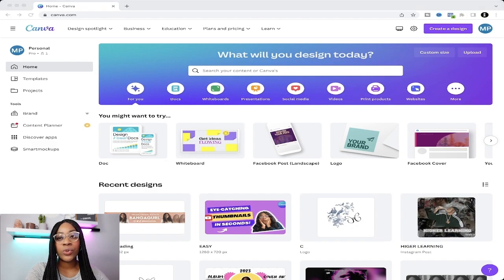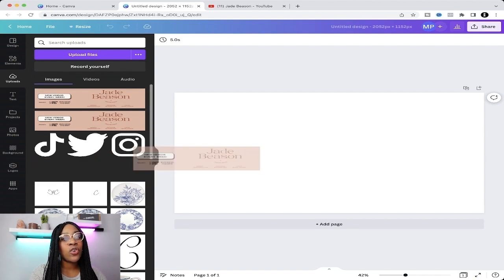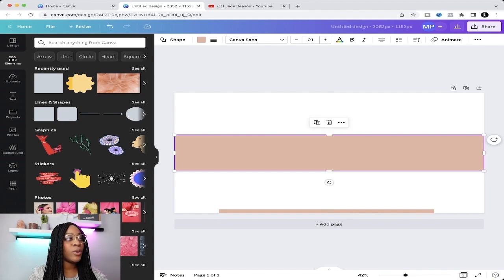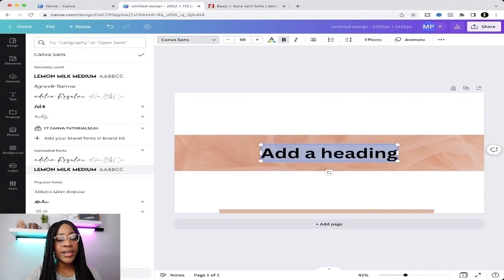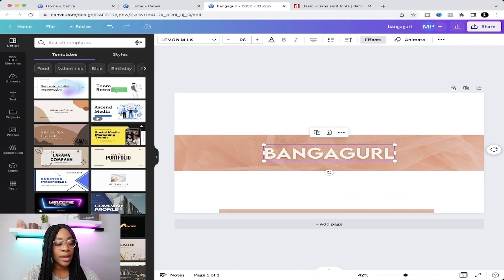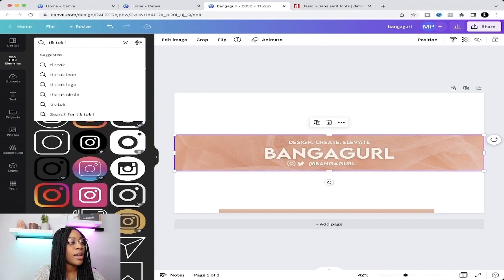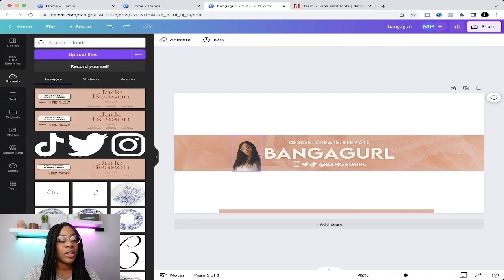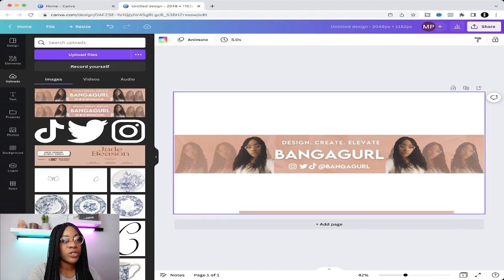How To Make A YouTube Channel Banner Quickly | Step-By-Step Tutorial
In this quick and easy tutorial, we'll show you how to create a beautiful YouTube banner quickly and easily!

Banner making is an important part of creating a successful YouTube channel, and this tutorial will walk you through the process step-by-step. We'll show you how to create a beautiful banner that will help promote your videos and grow your channel!